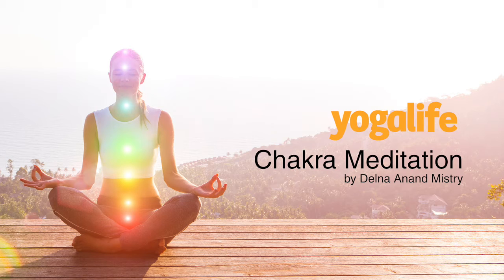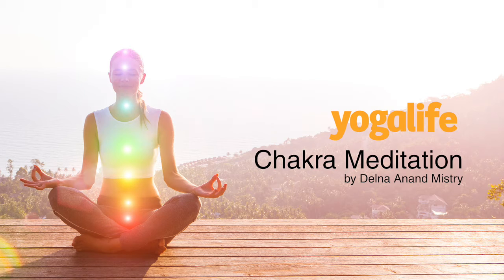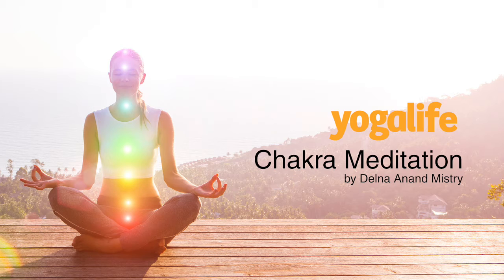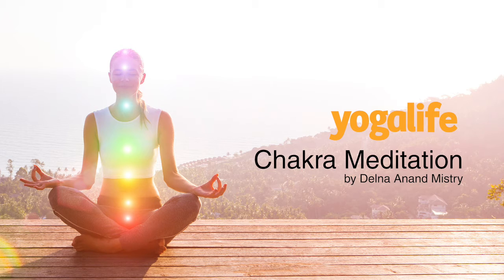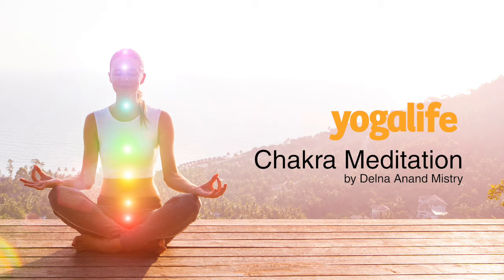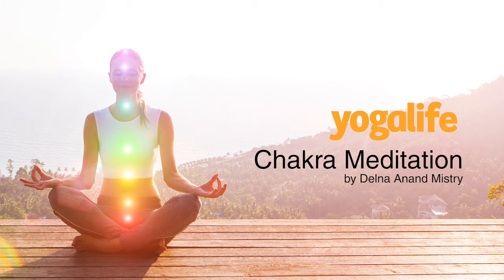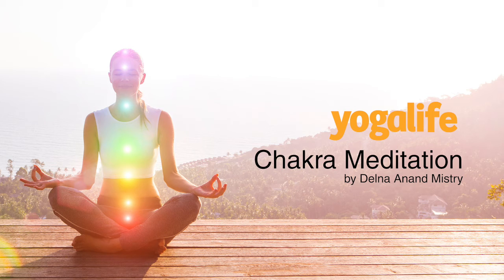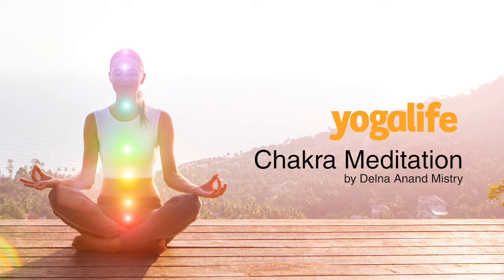Chakra Meditation with Delna Mistry Anand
Chakra Meditation

There are seven main chakras that connect to nerve points in the body. These seven points affect the nervous system and the endocrine glands. Each chakra is associated with a specific colour.

When its energy flow is disrupted or depleted, the body experiences physiological and psychological changes that can cause imbalance and weaken the immune system. Blocks in the energy flow can even translate into psychological symptoms such as anxiety and worry. Balancing your chakras can help you restore the energy flow in your system and thus, reduce anxiety levels.

Follow Delna @delnaanand

and read more about yoga, wellness and healthy living.